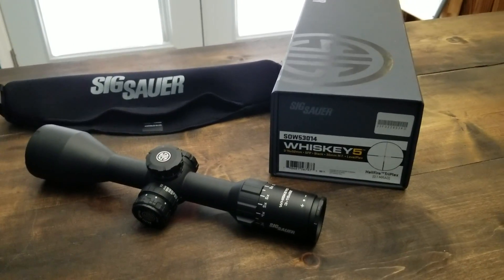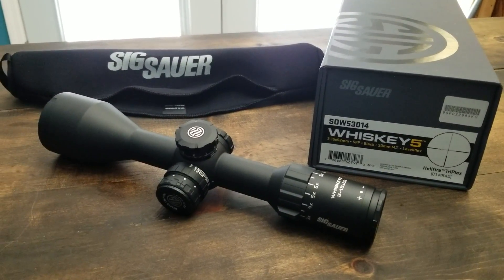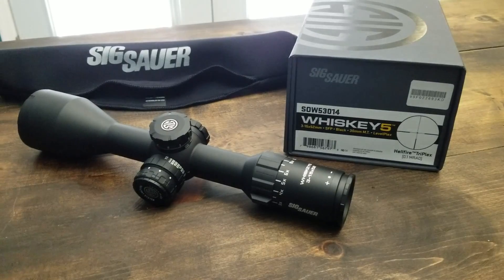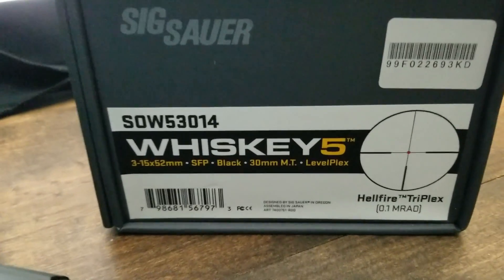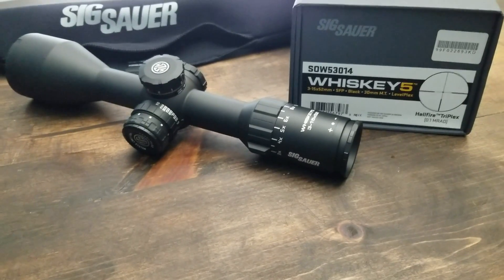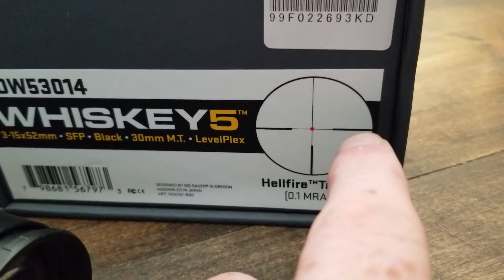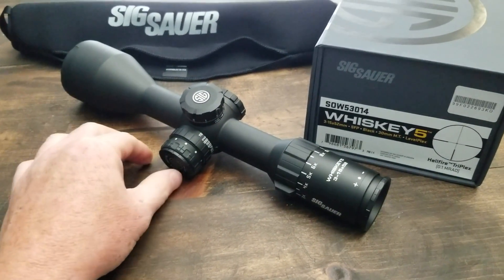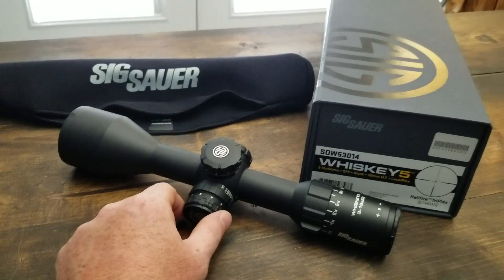SIG Whiskey 5 3-15x52 Hellfire Triplex